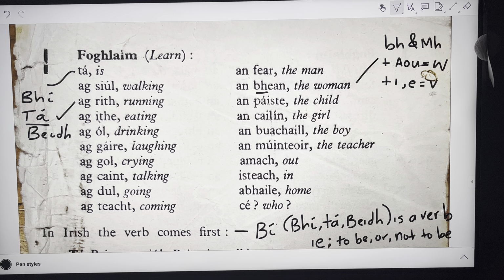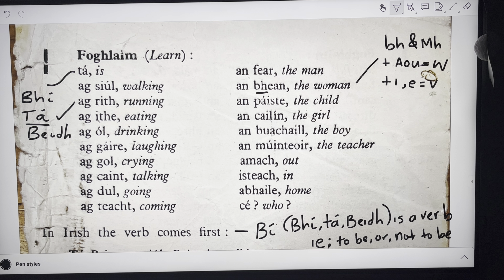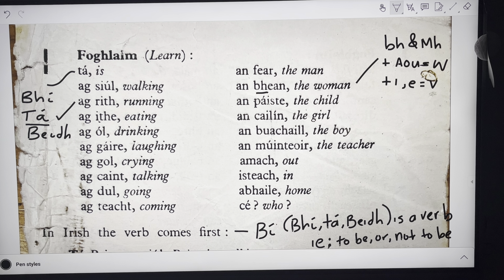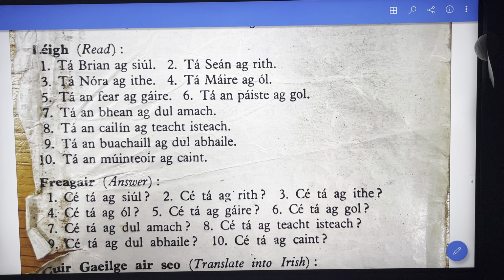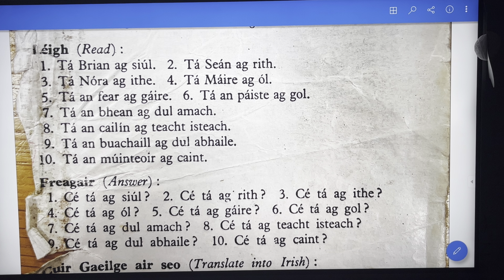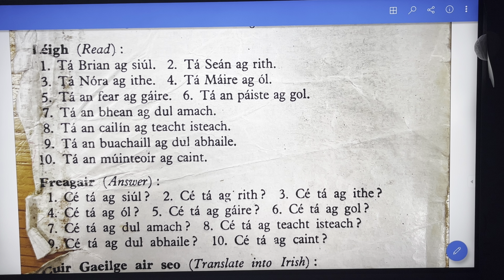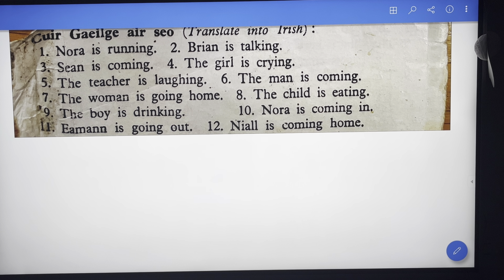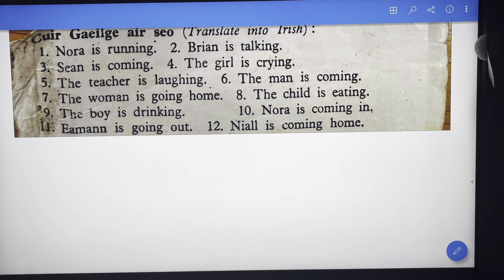Progress in Irish- Lesson 1